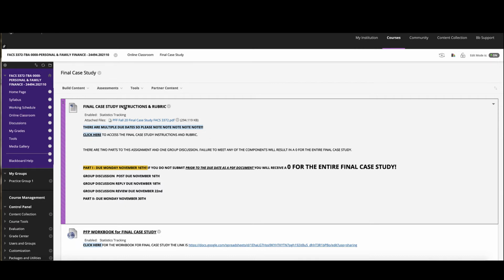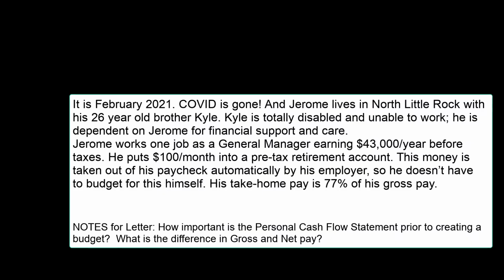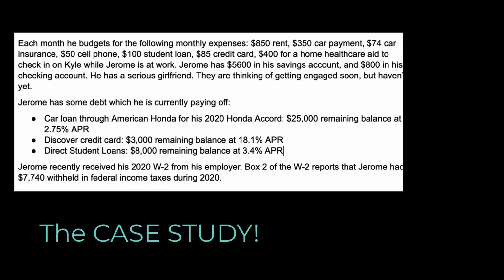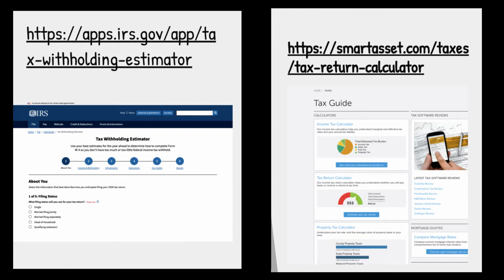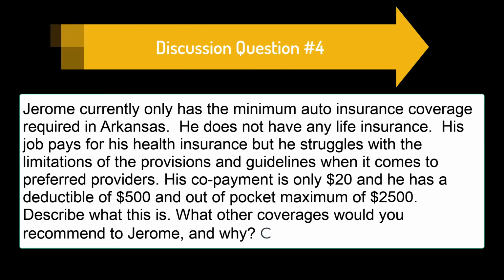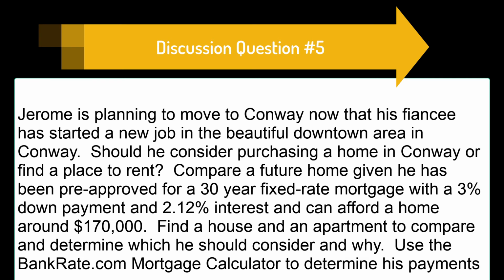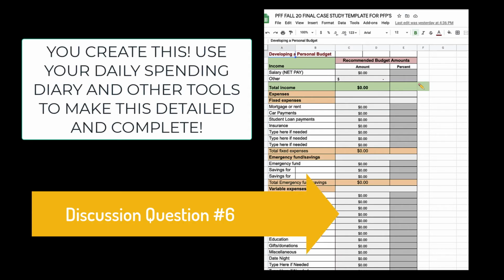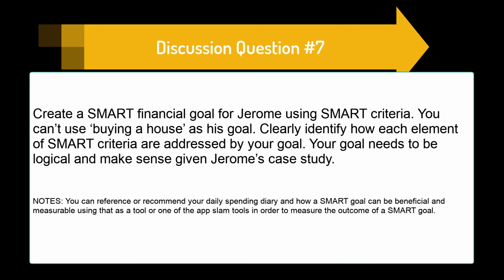PFF Final Case Study Introduction